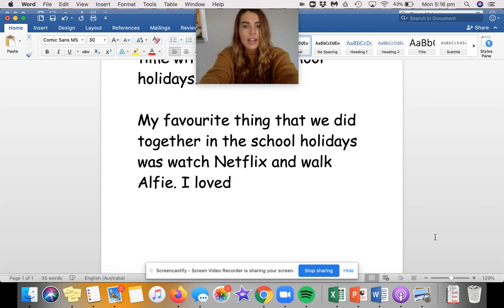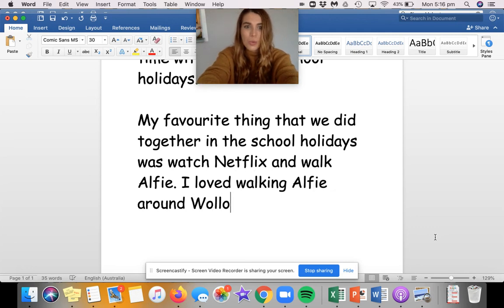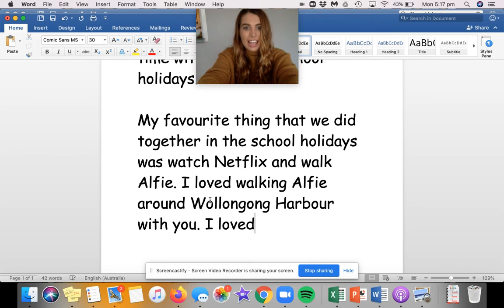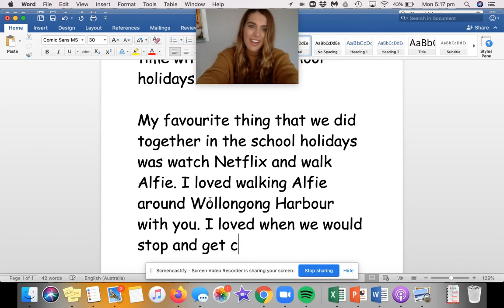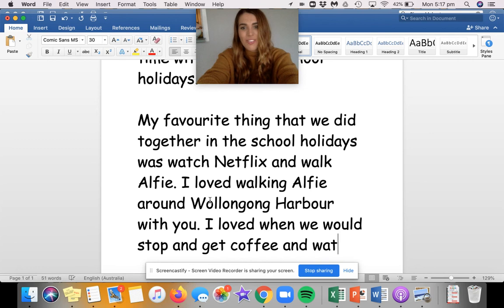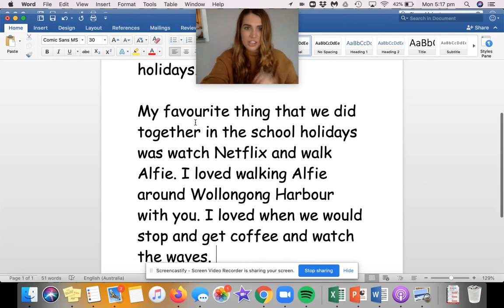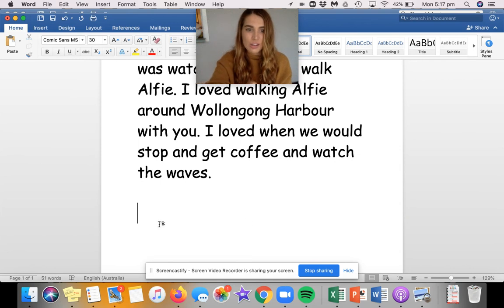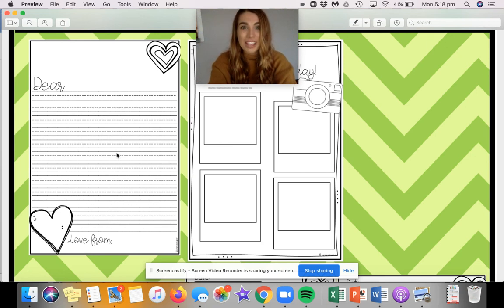Letter Writing - Tuesday 28th